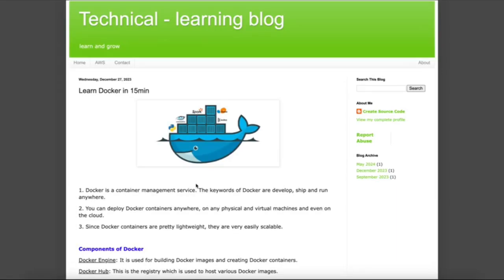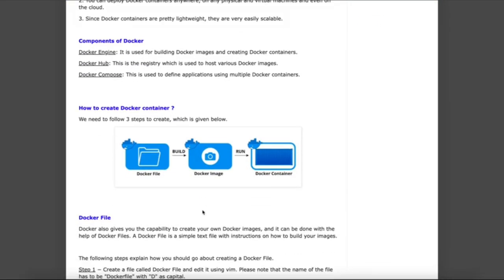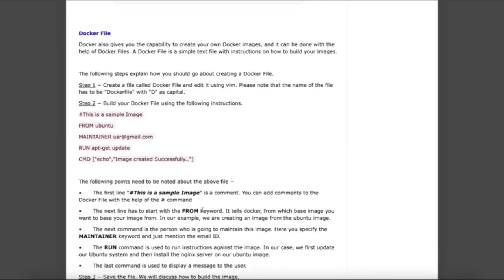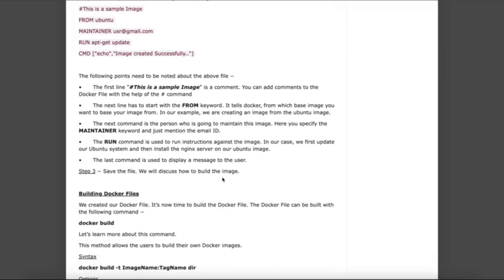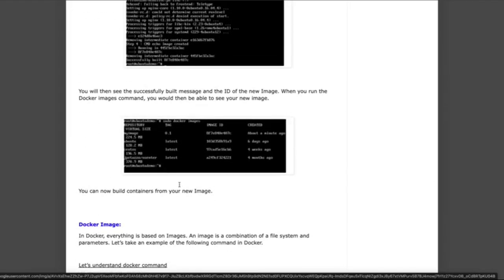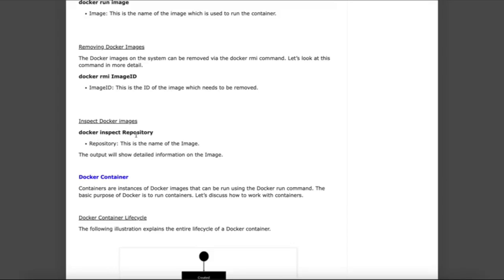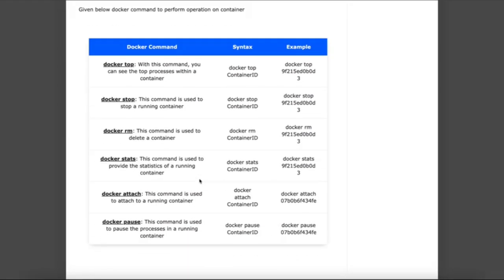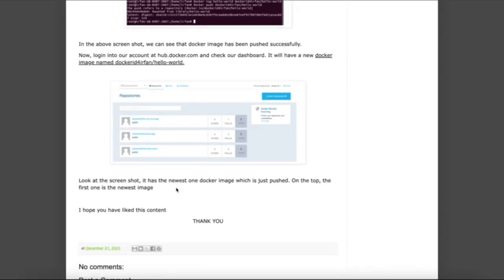Learn Docker basics within 10min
Follow this blog for detailed notes of this video